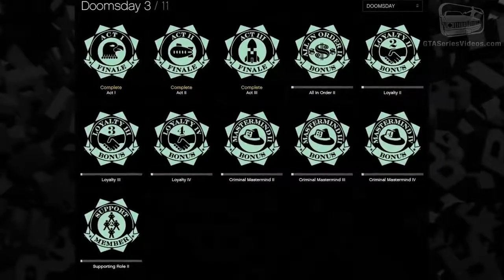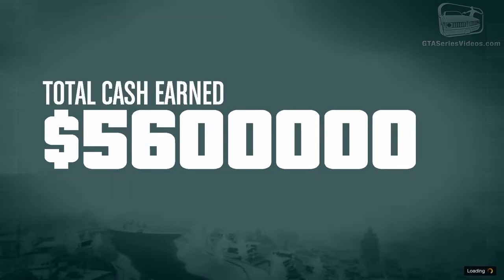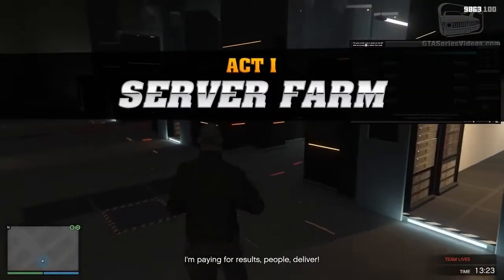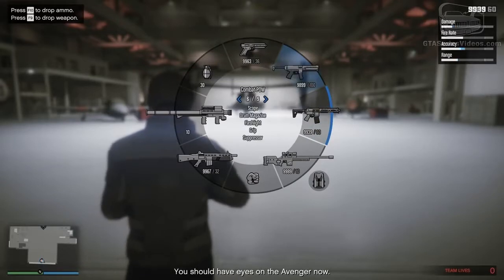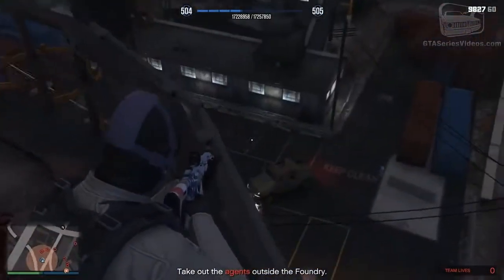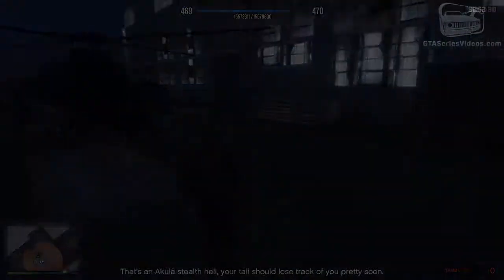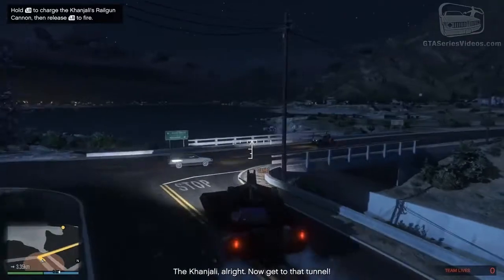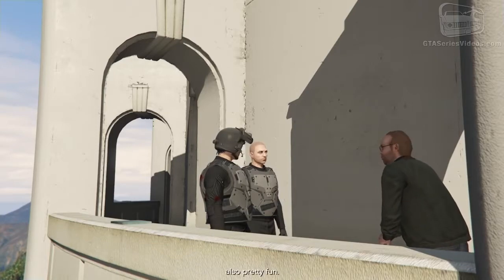GTA 5 Online - Doomsday Heist (Criminal Mastermind Tips + Tricks)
I would like to point out that...

1. These clips were originally from videos belonging to GTASeriesVideos.

2. The videos were both posted on my friends' birthdays which is why I uploaded this one literally 3 days after the original was uploaded.

The original was posted on my friend Vanessa's birthday (March 15) which was 3 days ago and this one was posted today on my friend Atiya's birthday (March 18).